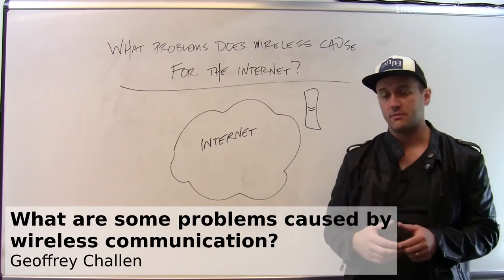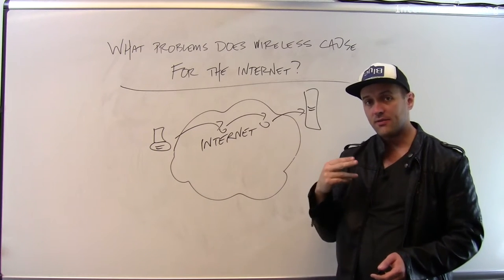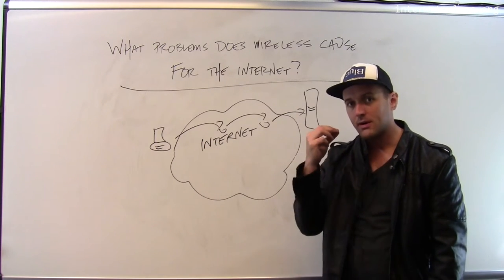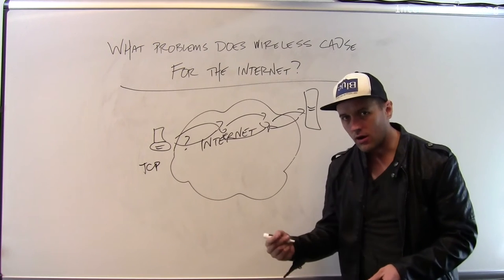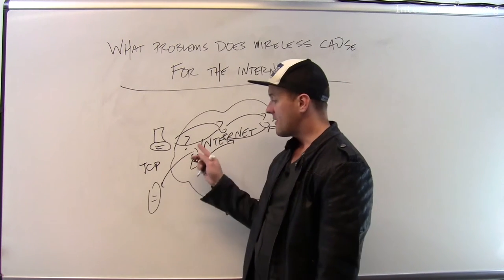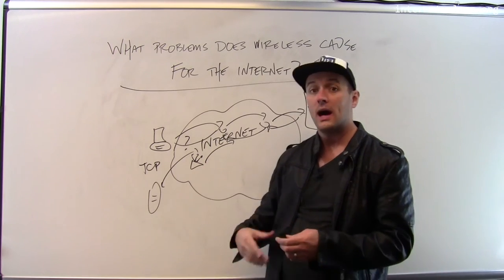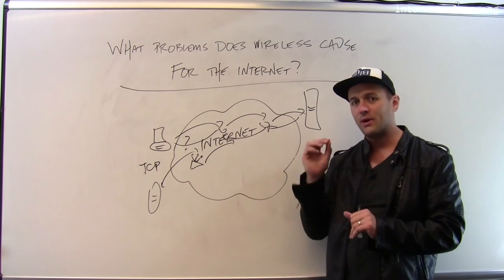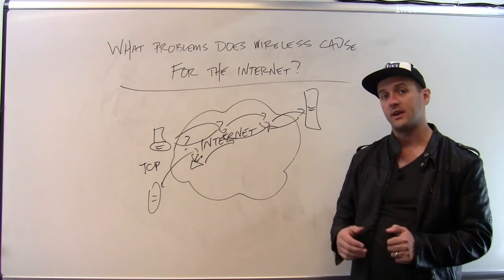What are some problems caused by wireless communication?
Wireless communications have very different characteristics than their wired equivalents. These differences have required the internet’s architecture to evolve, and introduced changes in the algorithms that run at each end of the wire.